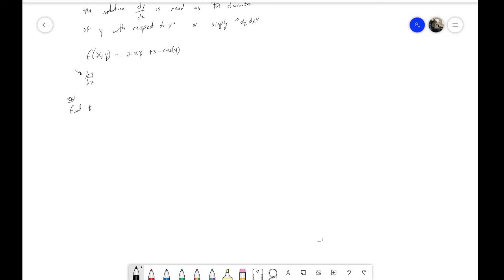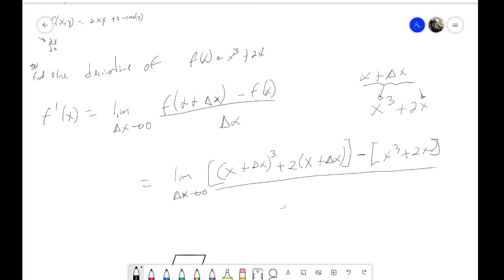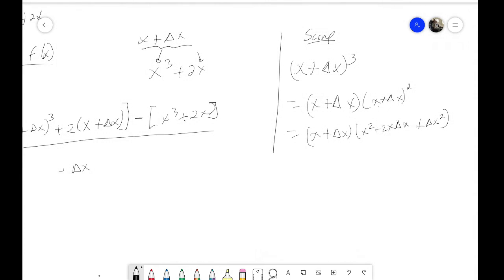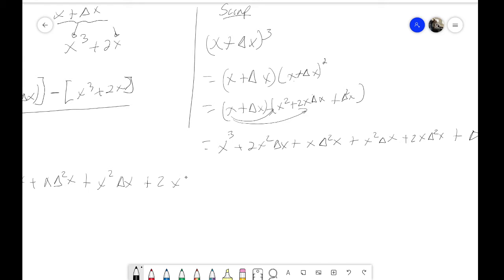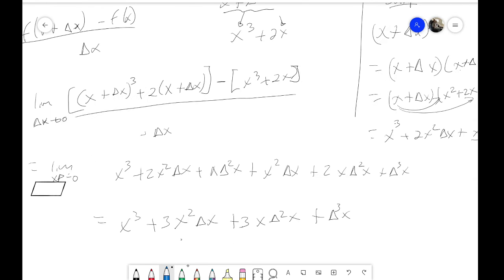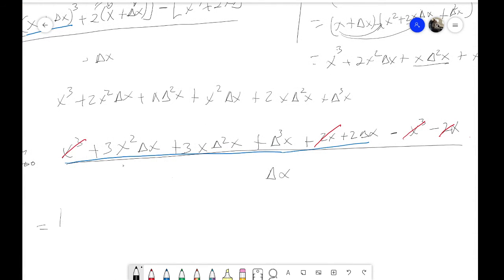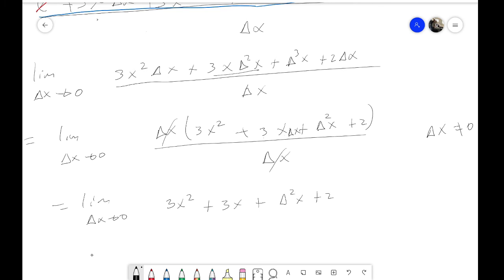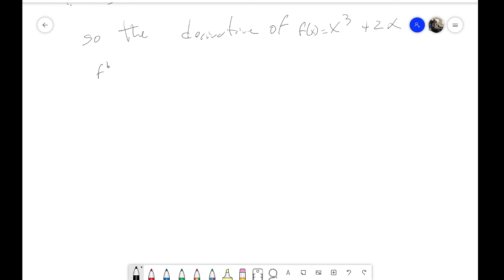Lecture 8 Part 3